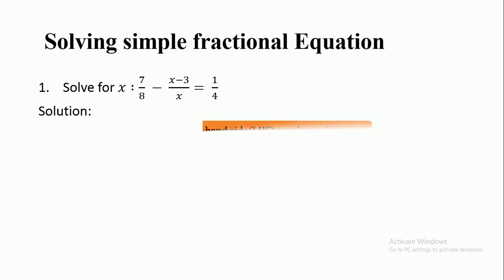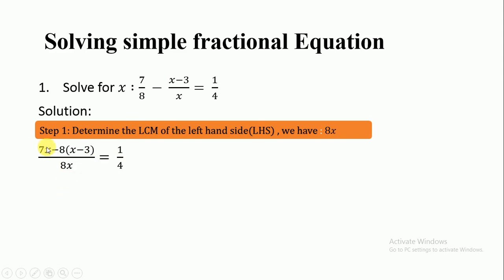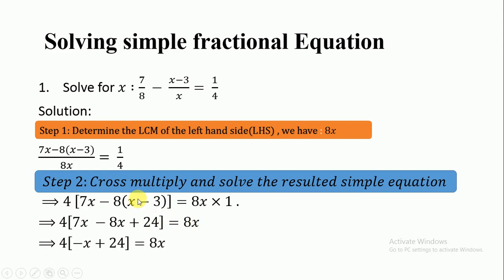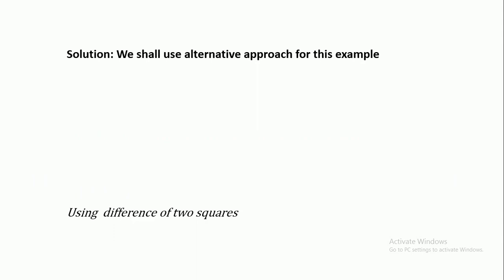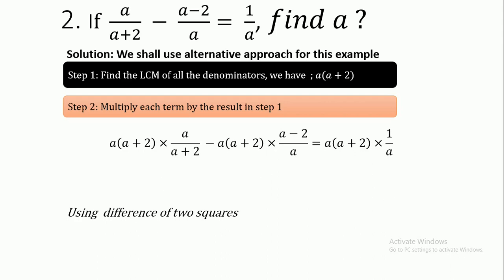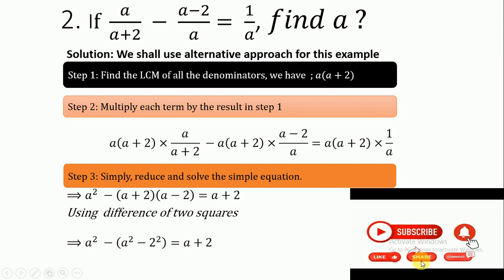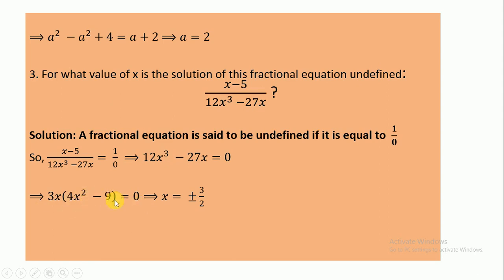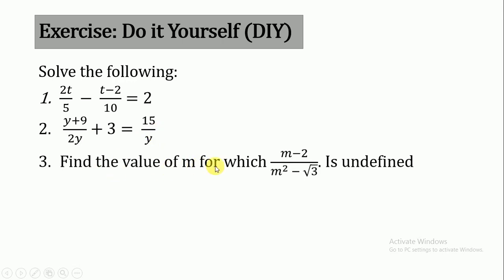How to solve Simple Fractional equation just in 3 steps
Do you want to solve simple fractional equation?

Have you ever use LCM method of solving simple fractional equation?

To solve simple fractional equation:

1. Determine the LCM of all the denominators.

2. Multiply each term by the result in 1.

3. Simplify, reduce and solve the simple equation obtained in 2.

Keep watching to the end! keep learning!

Thanks.